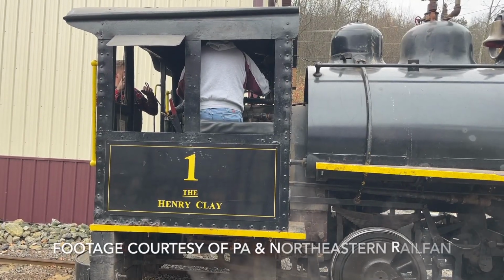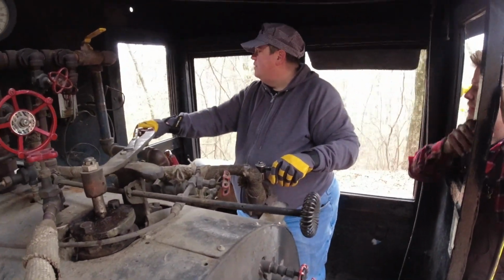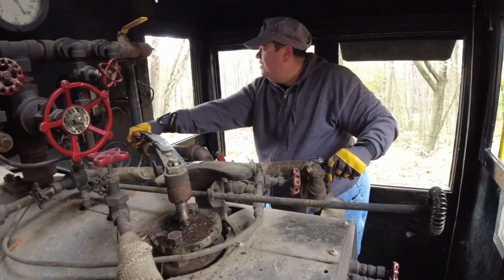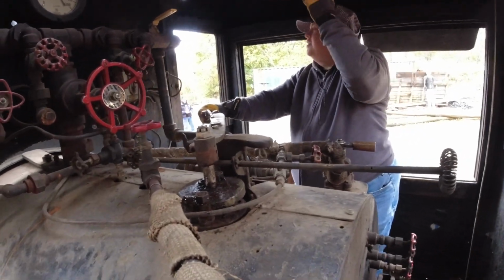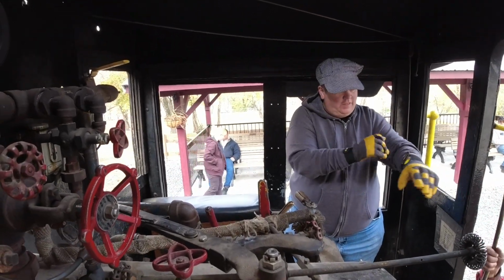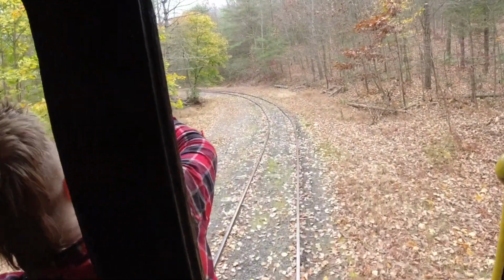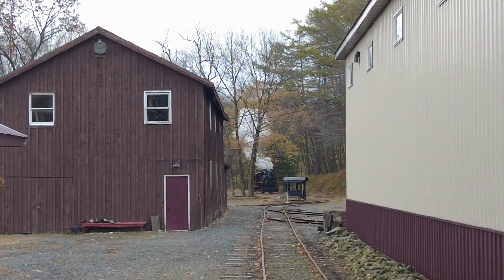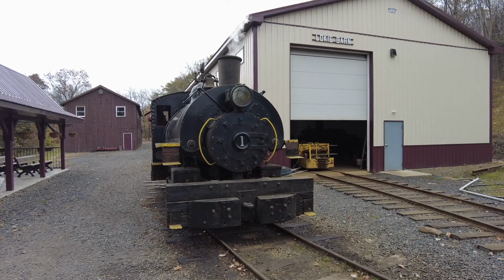Operating a steam locomotive - a dream come true!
Words can't describe how happy I was to finally have a chance to operate a steam locomotive! This has been my top dream since I was a young kid, and it was well worth the wait.

The Pioneer Tunnel Coal Mine in Ashland, Pennsylvania held their first "Hand on the Throttle" event on November 4, 2023, and I was fortunate to secure one of the time slots. I had ridden there as a passenger several times and was happy I would get to operate a locomotive on a track I was familiar with.

The steam locomotive I operated is the #1 Henry Clay, affectionately nicknamed "The Lokie." She's a 0-4-0 saddle tank engine built in 1927 by the Vulcan Iron Works, and she burns locally-mined anthracite coal.

I had a great experience operating The Lokie, and I thank everyone at the Pioneer Tunnel Coal Mine. This may have been my first time, but I'm sure it won't be my last!

A huge thanks to my YouTube friend Collin from @PANortheasternRailfan for telling me about the event and filming my runs trackside. I also want to thank my Reading & Northern colleague Jim Garraway for doing the onboard filming and for sharing the experience with me.

Chasing trains and building models is hard work! You can help me refuel and support my adventures at: